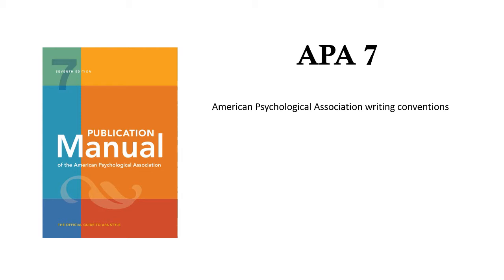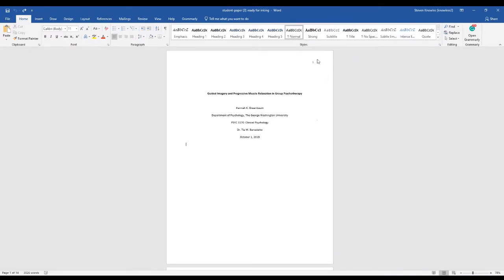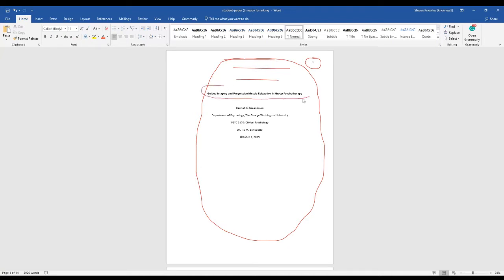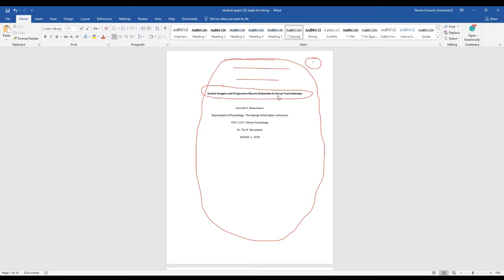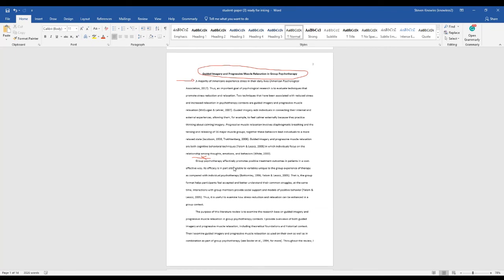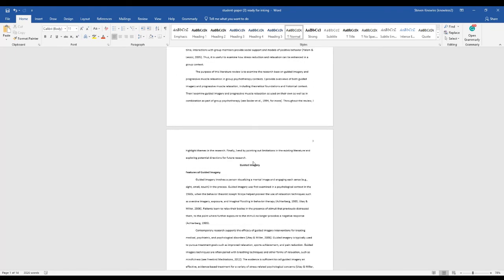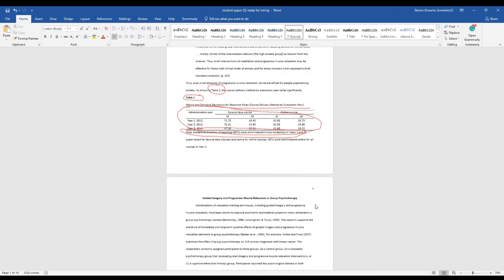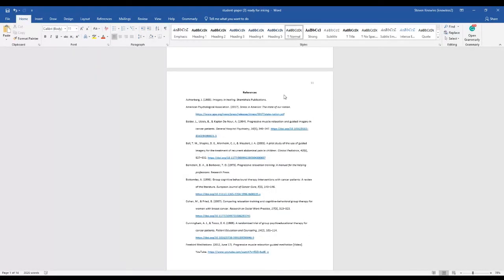APA 7 Tutorial 1: Formatting Tutorial